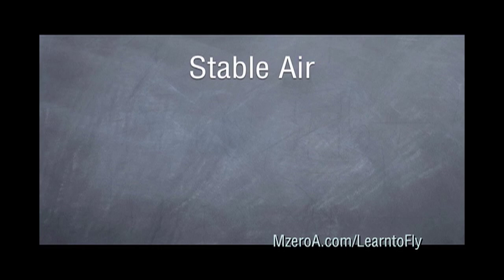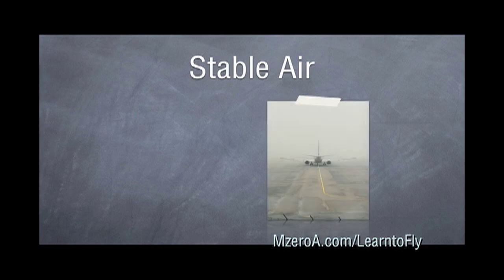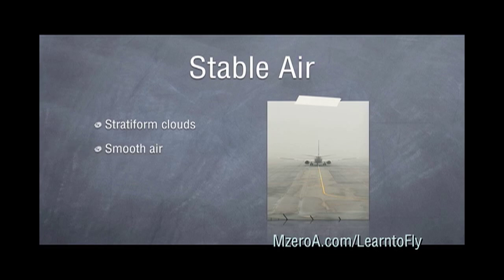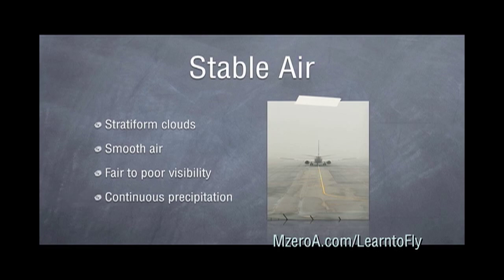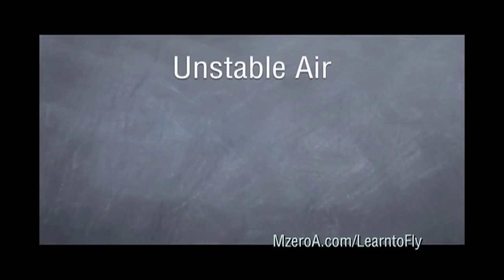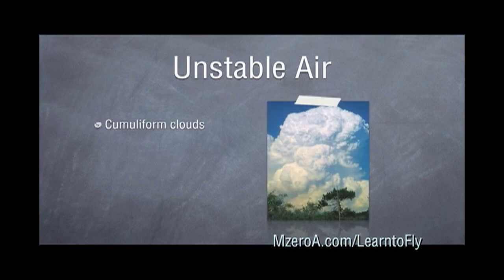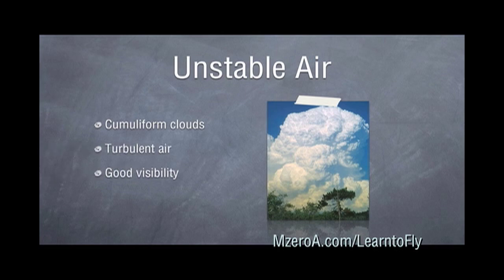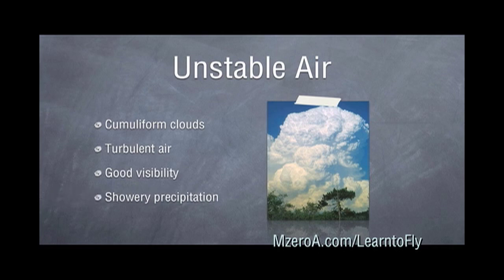Learn to Fly - Stable vs Unstable air